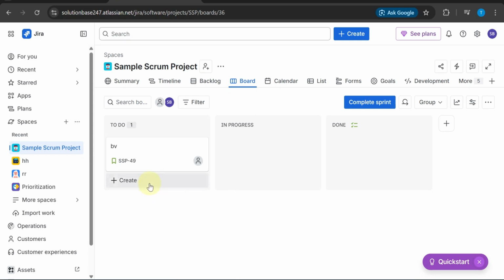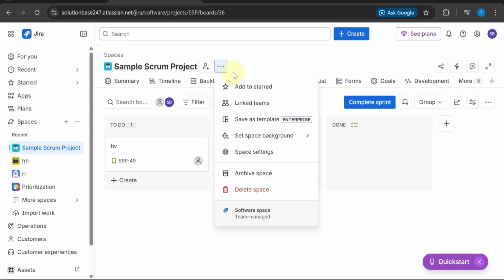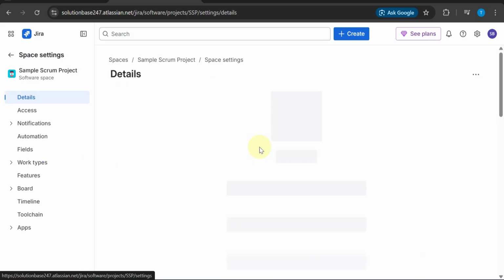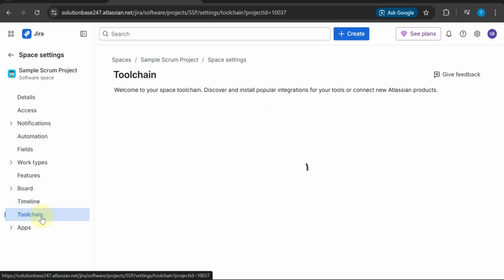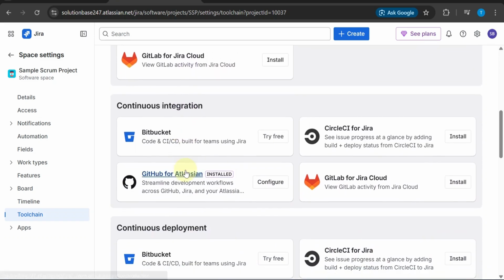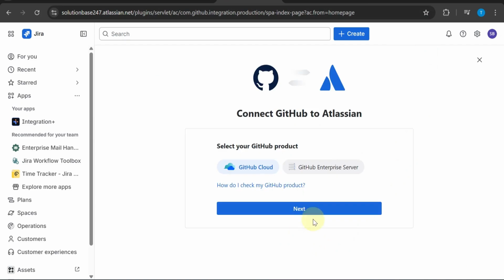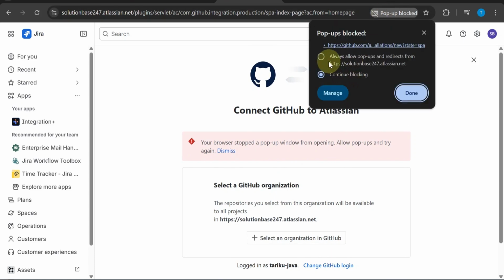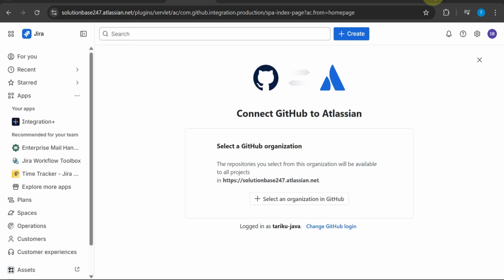How To Integrate Jira With Github [2026 GUIDE]